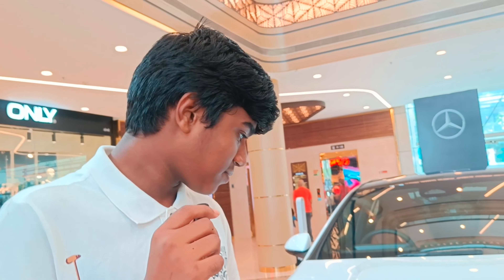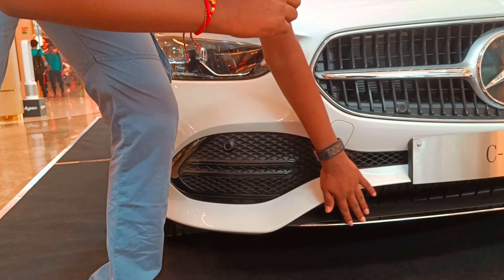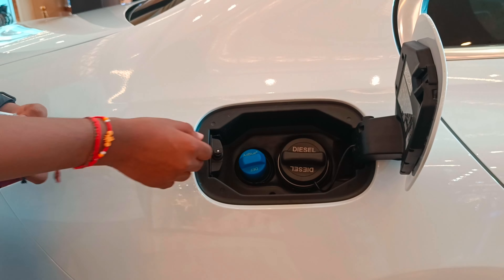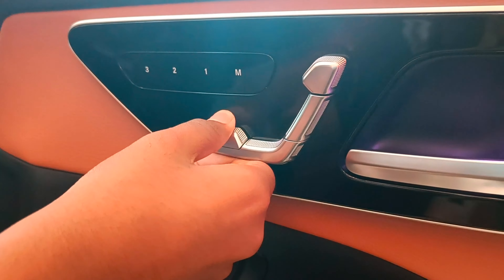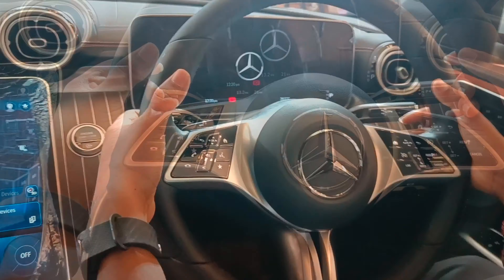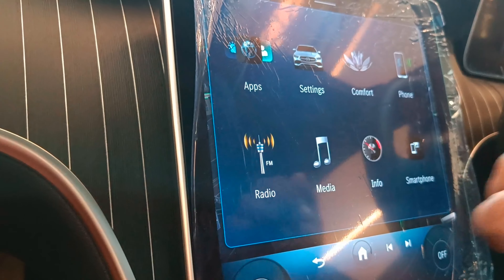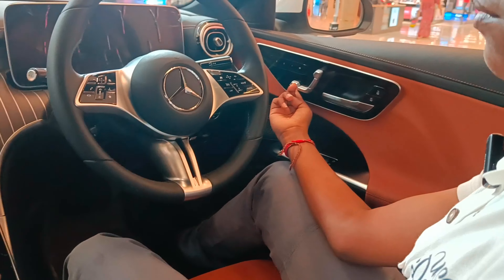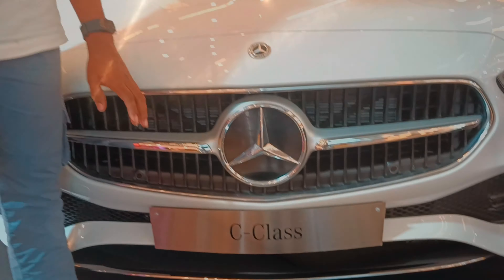Mercedes benz c class review - Aarush car vlogz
A message from Aarush

and make this video hit